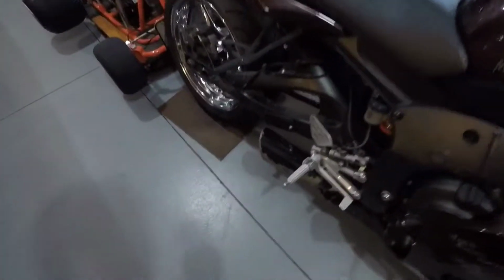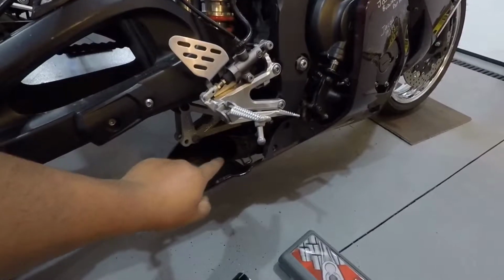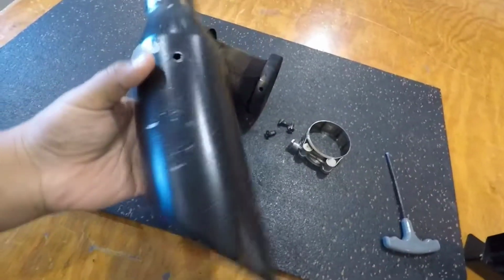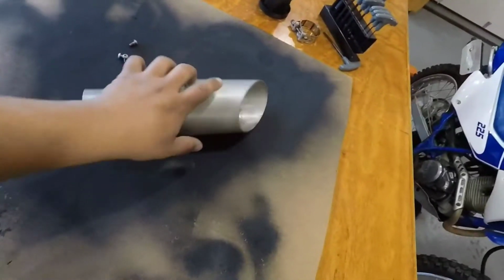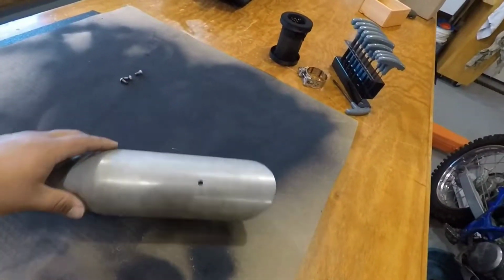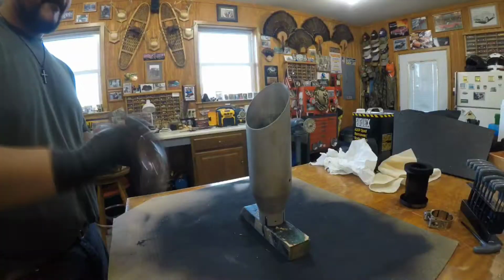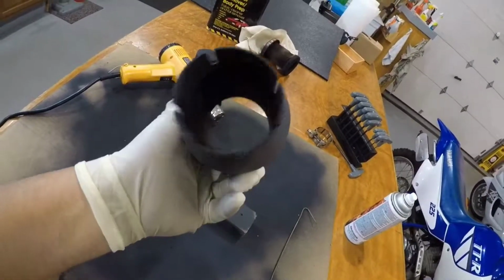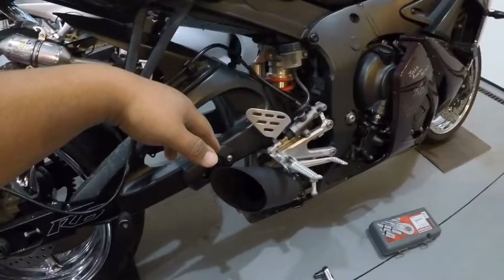R6 gets a new-ish exhaust [Straight-Piped]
The R6 already had a race exhaust so let’s make it better.